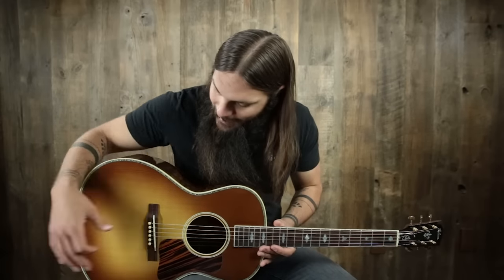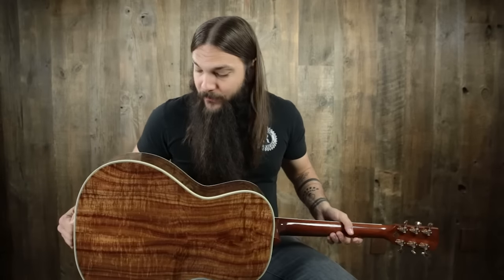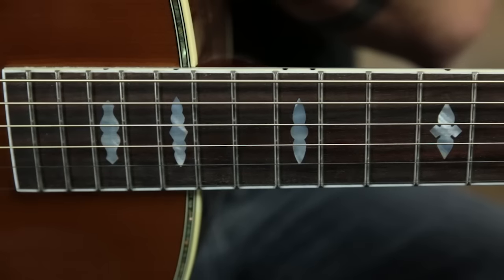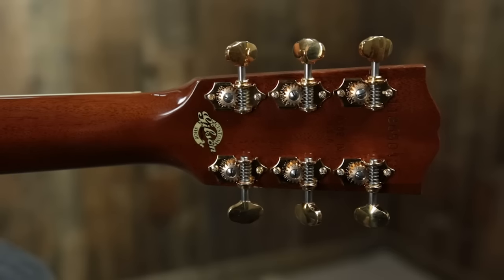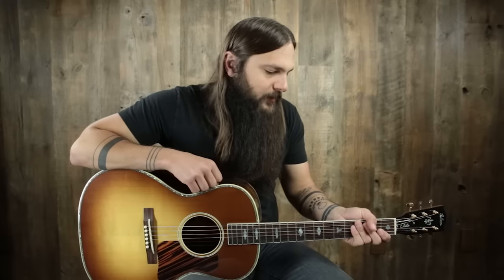2015 Gibson Nick Lucas Koa Elite Review